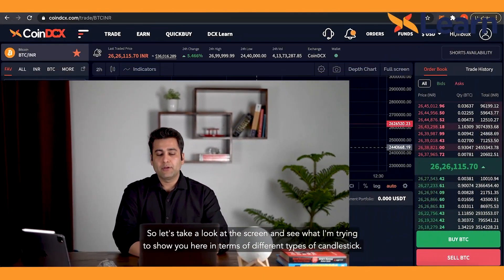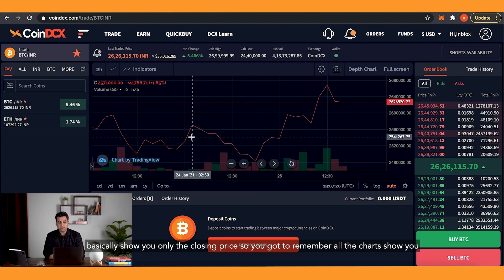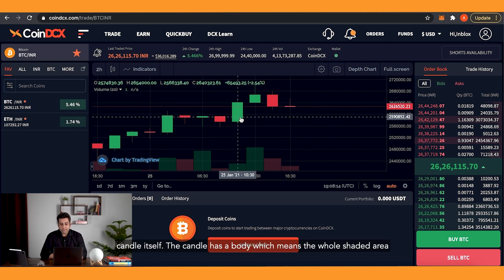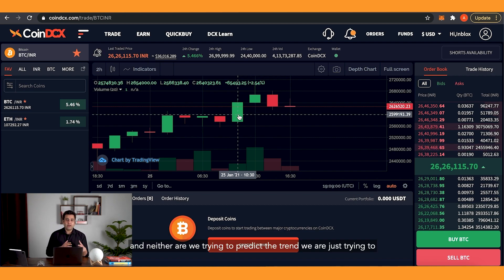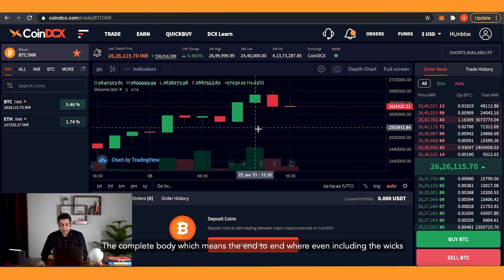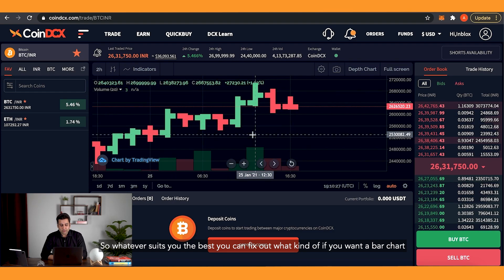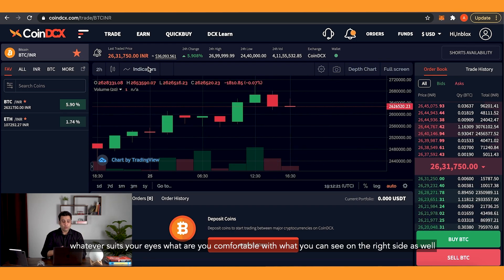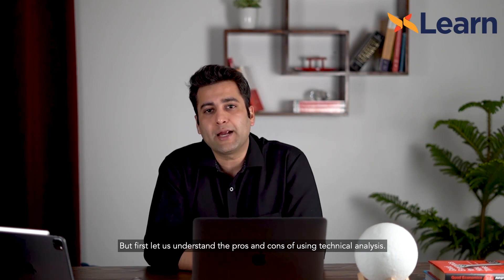Technical Analysis overview | CoinDCX demo - Part (14/22)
What is technical analysis for traders?
Technical analysis is the means of examining and predicting price movements in financial markets, by using historical prices and market statistics. It is based on the idea that if a trader can identify previous market patterns and then they can form a fairly accurate prediction of future price trajectories as well. As a trader, technical analysis is the study of time series data to spot the repetitive patterns that were shown earlier by the market so that you can make profits in eventuality of the repetitive trends.

Common Candlestick graphs
1. Japanese cnadle charts
2. Bar charts
3. Line graphs
4. Heiken Ashi, and more

Four data points in the candlestick are:
1. The candle itself
2. Body part of the candlestick (shaded region)
3. Wicks

Timelines
0:00:00-0:00:32 - Introduction
0:00:33-0:01:39 - What is technical analysis?
0:01:40-0:04:04 - Candlestick charts
0:04:06-0:08:15 - Charts analysis on CoinDCX
0:08:16-0:10:00 - Benefits of Technical Analysis